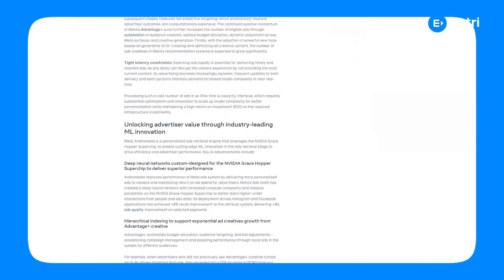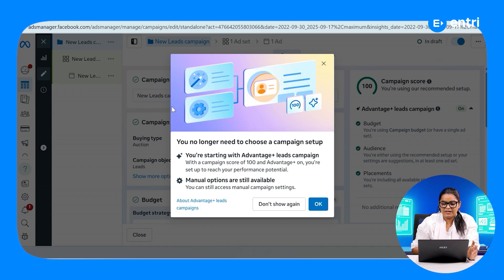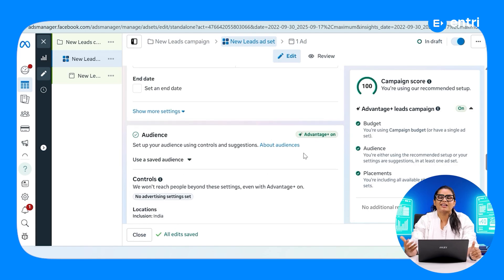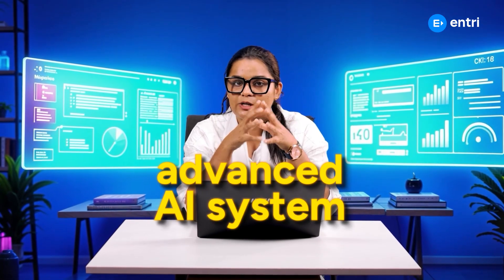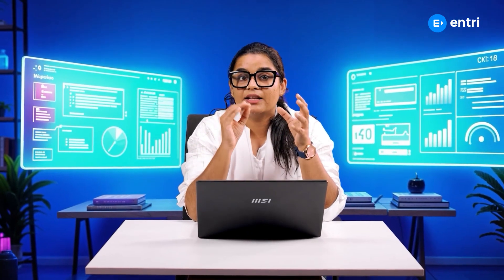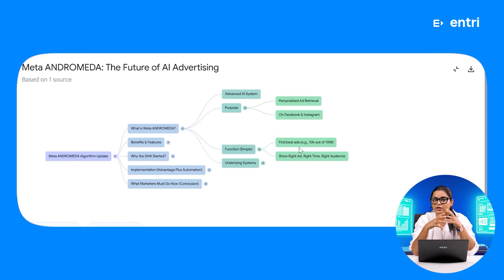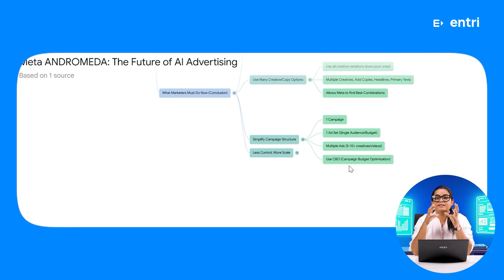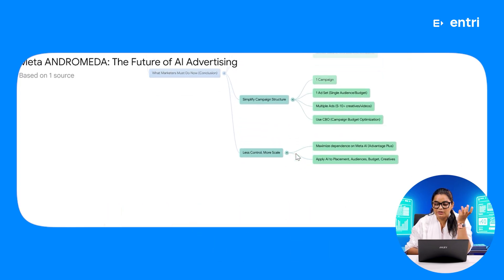Andromeda Update Explained in Malayalam 🚀 | അറിയേണ്ടതെല്ലാം!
🔥 Meta-യുടെ Ad Delivery-യെ മാറ്റിമറിച്ച Andromeda Update-നെപ്പറ്റി നിങ്ങൾ അറിയേണ്ടതെല്ലാം! (All you need to know about Meta's game-changing Andromeda Update!)

Hai everyone!
Meta Platforms-ൽ വന്നിട്ടുള്ള ഏറ്റവും വലിയ മാറ്റങ്ങളിൽ ഒന്നാണ് Andromeda Update. ഈ വീഡിയോയിൽ, ഈ new AI-powered system എങ്ങനെയാണ് നിങ്ങളുടെ Facebook and Instagram പരസ്യങ്ങളെ (Ads) ബാധിക്കുന്നതെന്നും, ഇനി നിങ്ങൾ campaigns എങ്ങനെ restructure ചെയ്യണമെന്നും വിശദീകരിക്കുന്നു.

What is the Andromeda Update? ഇതൊരു സാധാരണ അപ്ഡേറ്റ് അല്ല. Meta-യുടെ ആഡ് റിട്രീവൽ സിസ്റ്റം (Ad Retrieval System) മുഴുവനായും rebuild ചെയ്തിരിക്കുകയാണ്. നിങ്ങളുടെ പരസ്യങ്ങൾ (creatives) ശരിയായ ഓഡിയൻസിലേക്ക് (right audience) എത്തിക്കാൻ വേണ്ടി AI ഉപയോഗിച്ച് ഇത് real-time-ൽ പ്രവർത്തിക്കുന്നു. ഇത് നിങ്ങളുടെ targeting രീതികളെ പൂർണ്ണമായും മാറ്റുന്നു!

ഈ വീഡിയോയിൽ നിങ്ങൾ പഠിക്കുന്നത് (What you will learn in this video):
Meta Andromeda എന്താണ്, അത് എങ്ങനെ പ്രവർത്തിക്കുന്നു?
Why Creative Diversity is the New Targeting? (എന്തുകൊണ്ട് Audience Targeting-നെക്കാൾ പ്രധാനം Creative Diversity ആകുന്നു?)
Ad Set Structure: How to simplify your campaigns for better results.
The New Ad Strategy for 2025 and beyond.
Best practices to get high ROAS (Return on Ad Spend) post-Andromeda.
മലയാളത്തിൽ വ്യക്തമായ ഒരു Action Plan!

If you are a Digital Marketer or Business Owner running Meta Ads, you cannot miss this! നിങ്ങളുടെ CPA (Cost Per Acquisition) കുറയ്ക്കാനും, performance കൂട്ടാനും ഈ Update മനസ്സിലാക്കേണ്ടത് അത്യാവശ്യമാണ്.